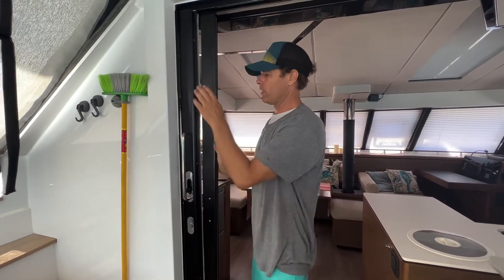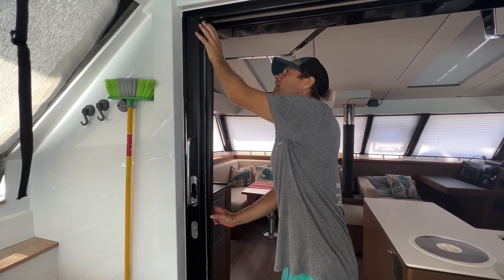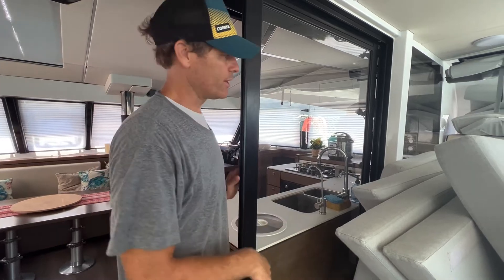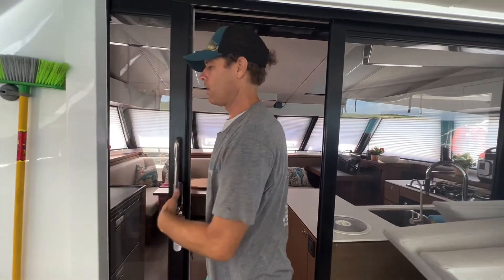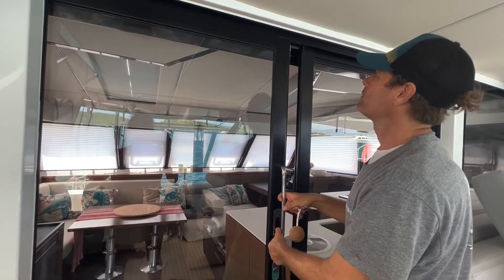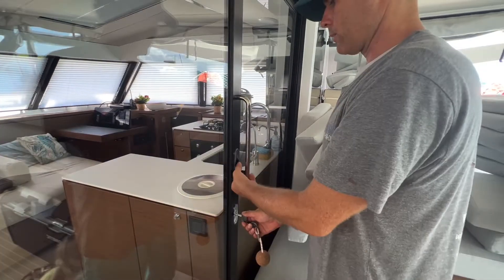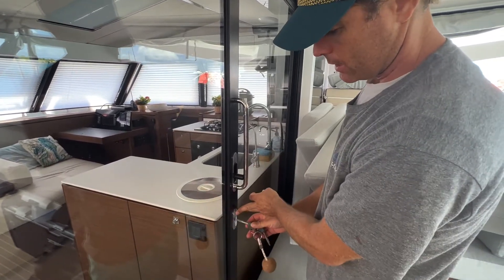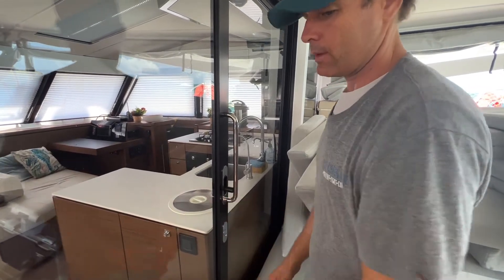Locking and opening sliding doors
You must push on the top of the door to keep it open or closed